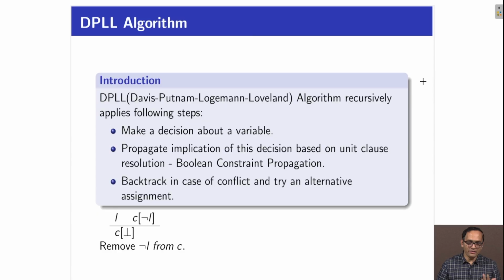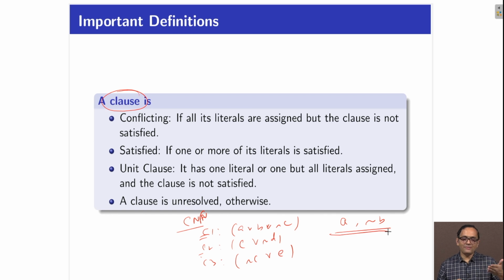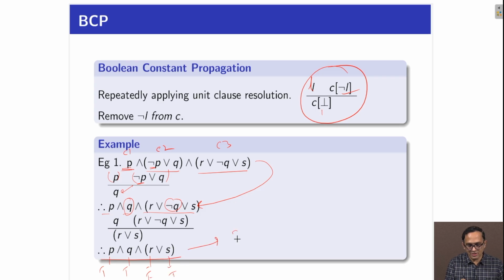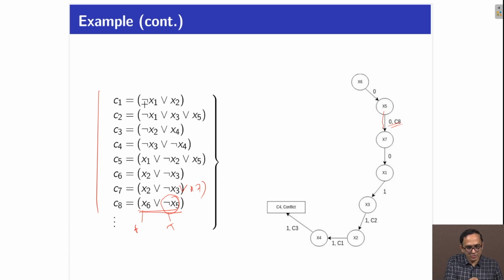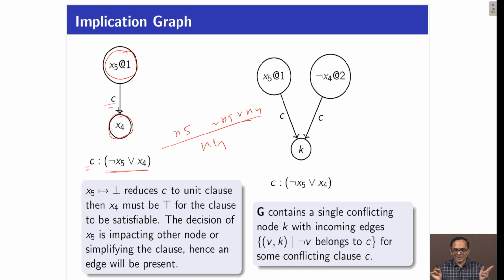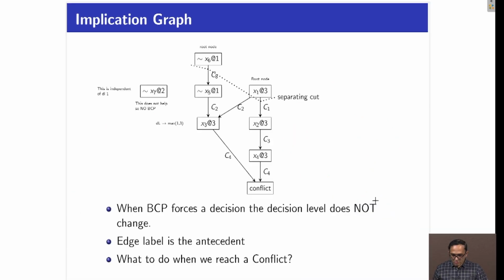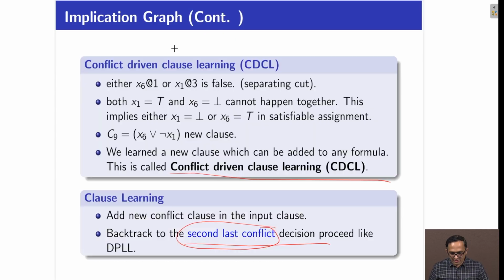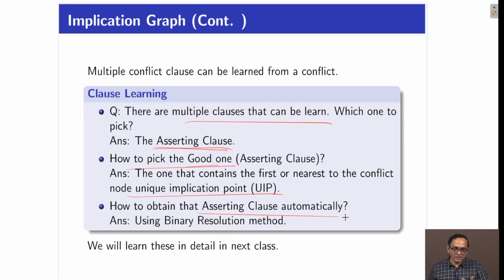Lec 10: DPLL based SAT Solver